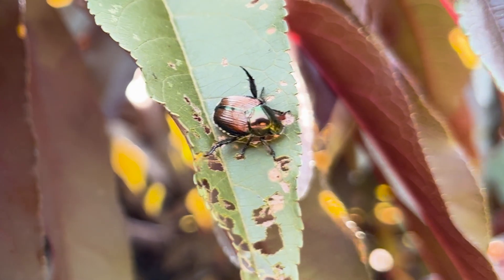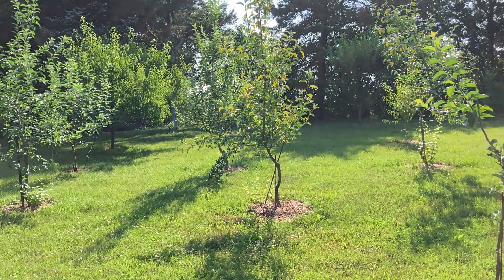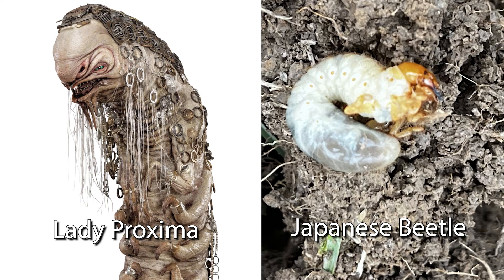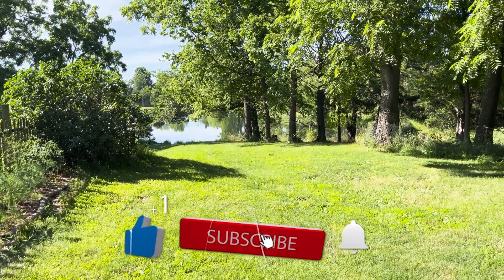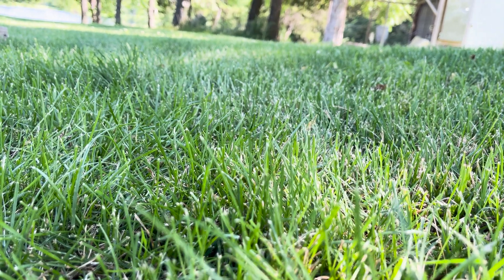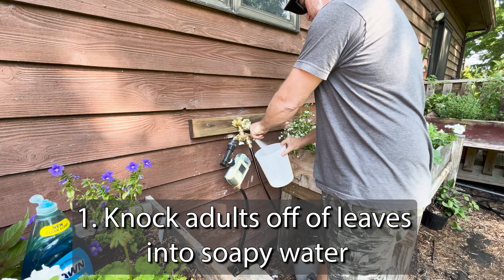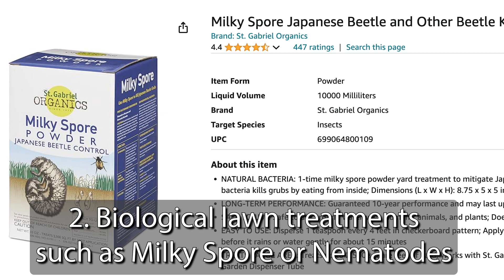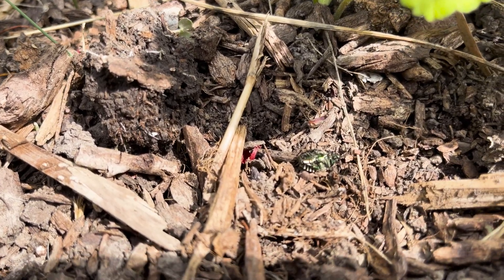HOW to Control JAPANESE BEETLES in your Garden and Orchard!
This video will tell you about the DAMAGE that Japanese beetles are causing in the United States, and their negative ECONOMICAL and ECOLOGICAL impacts.  You will also see three defense strategies for battling these invaders!

I hope this video helps you take a step closer to self-sufficient, sustainable living and to becoming a part of the SOLUTION to issues impacting local ecosystems!